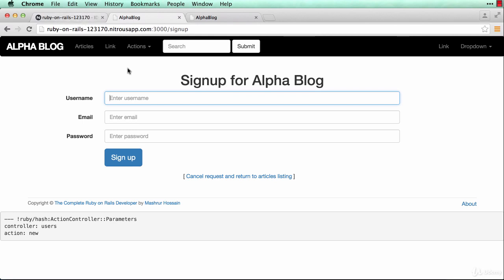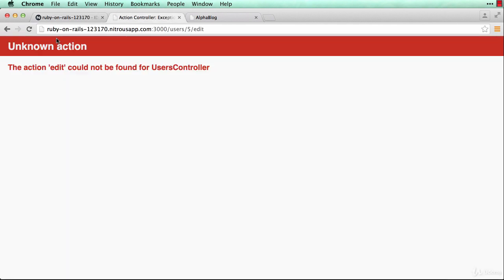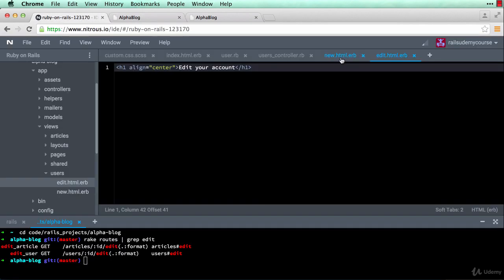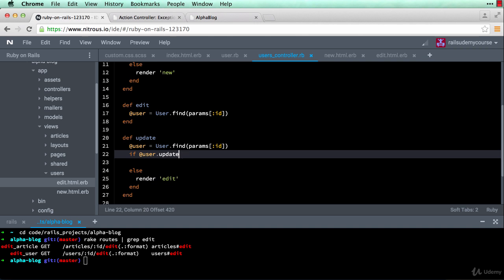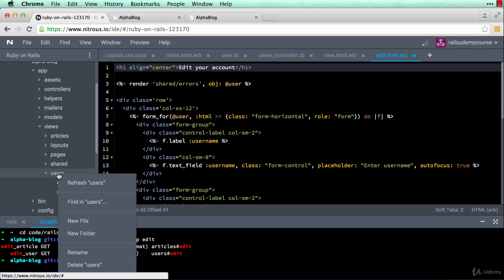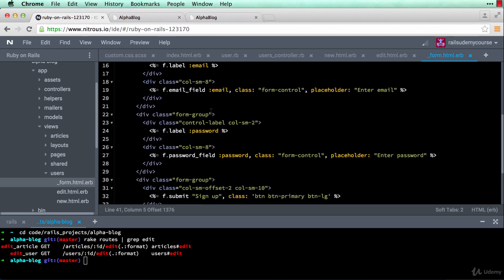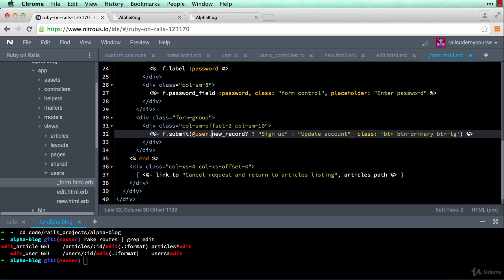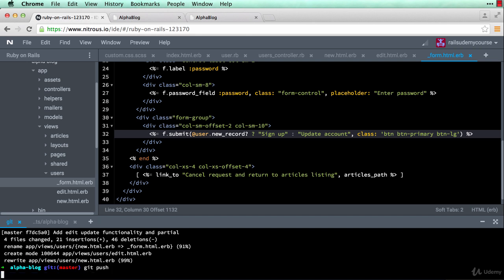14 Edit Users